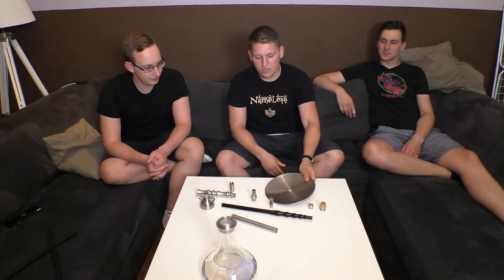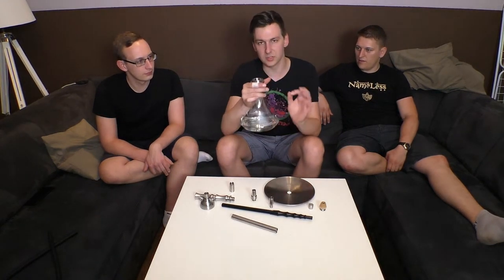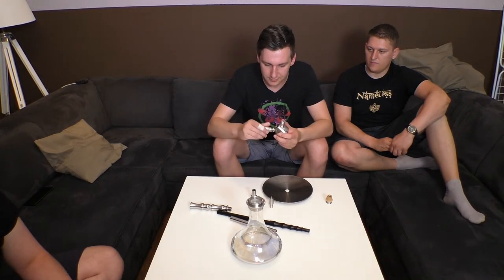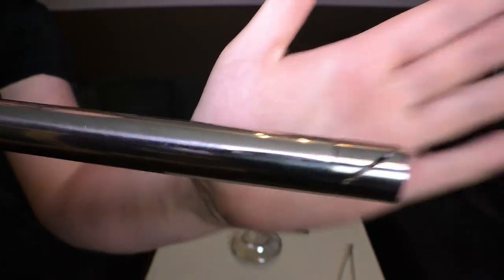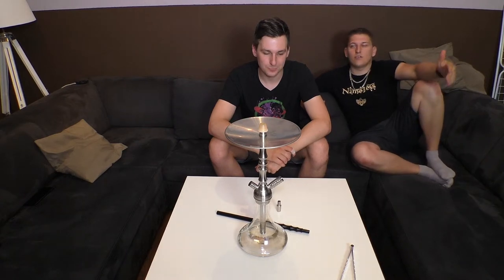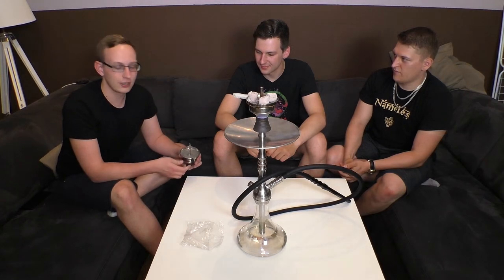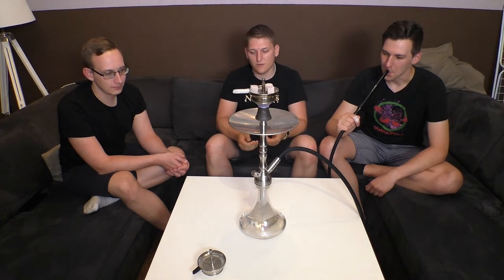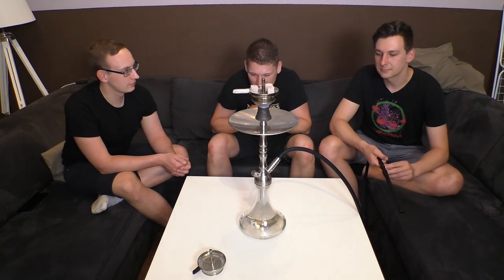CRT Eco Clasic - Edelstahlpfeife für 89€ !!!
Hey Leute, heute gibt es mal wieder eine neue Pfeife zu bestaunen. Die CRT Eco Classic für nur 89,90€ bringt euch das volle Edelstahlprogram für unter 100€ nach Hause! Ob die Qualität stimmt und die Pfeife was taugt seht ihr im Video! Viel Spaß :)

─Setup─
CRT Eco Classic
KS Appo + 3 c26 Kohlen + Kaminaufsatz

─Unsere Intro Musik─
Deep Purple - Smoke on the Water (NEXBOY & TWISTERZ Bootleg)